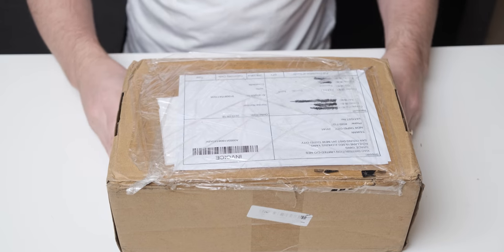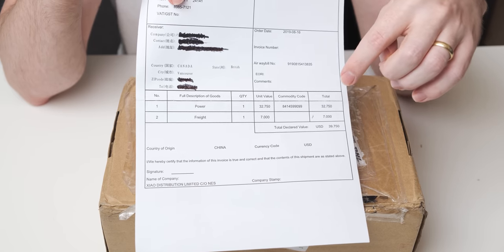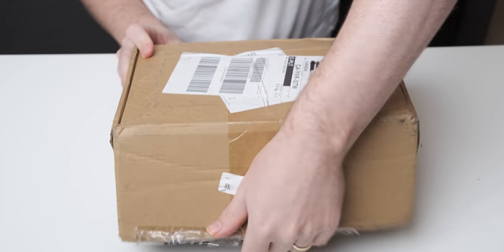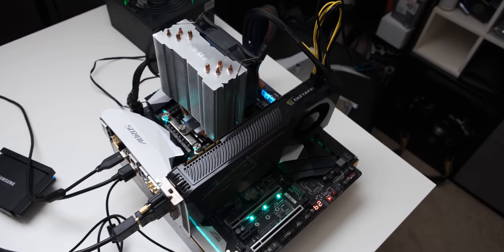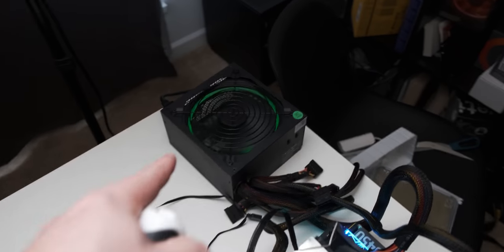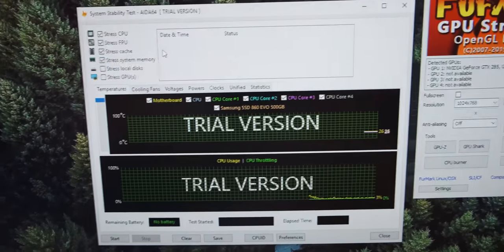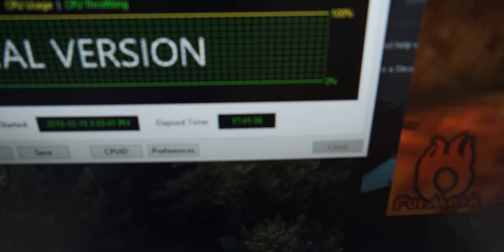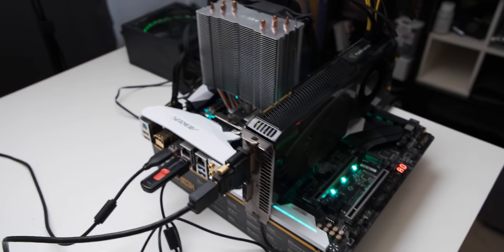I bought a $69 1500w power supply on Wish.com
After spending some time browsing Wish.com, I found this 1500W power supply for $69. Is it too good to be true?

It may be too good to be true, but I still bought a $69 1500W power supply on Wish.com.

If you want to check out my attempt to not get scammed on Wish, here it is: